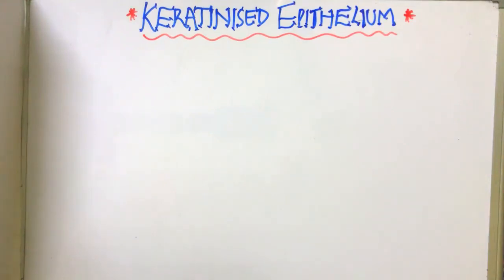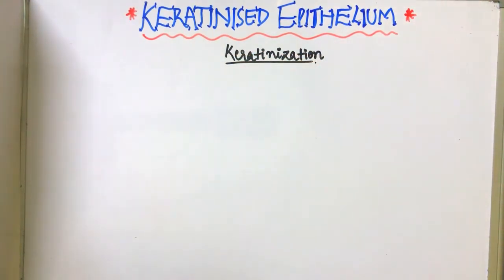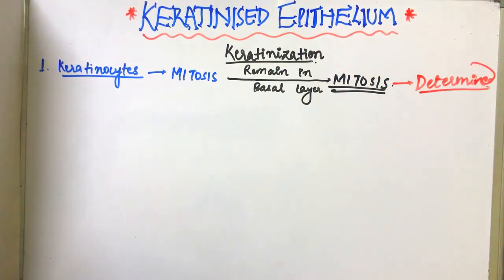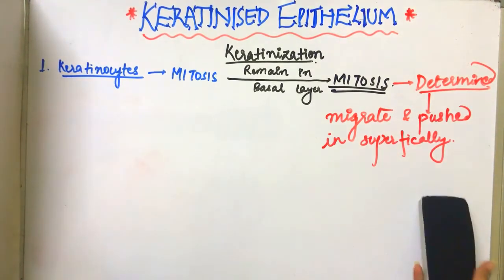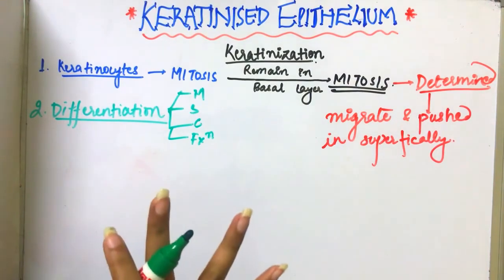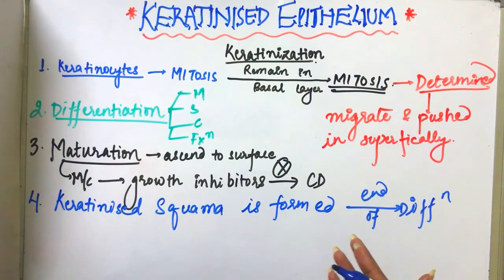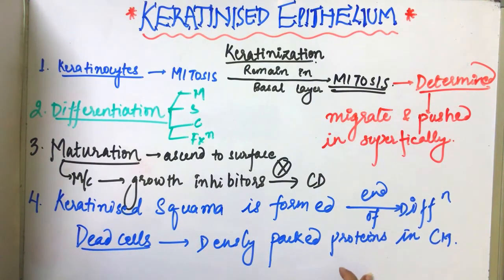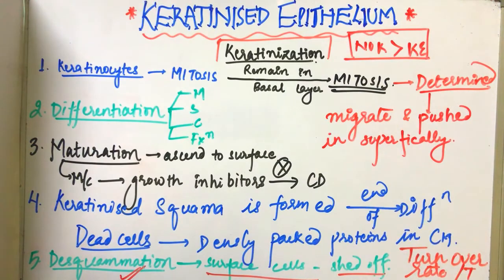Keratinised Epithelium | Keratinization process | Maturation of keratinocytes | OMM | Dr Paridhi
This video expalins how cells differentiate, mature, and at the end desquammate that is it explains the process of keratinization.